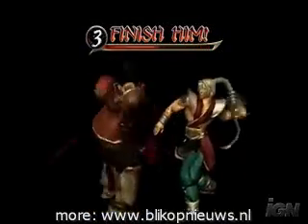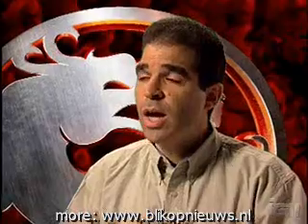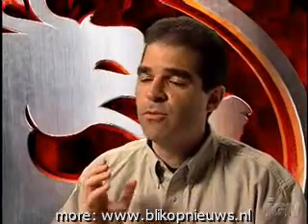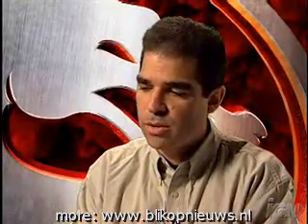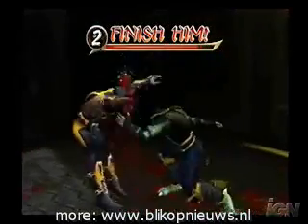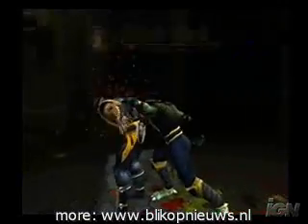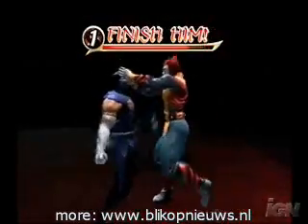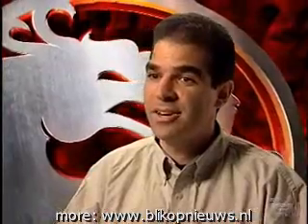Mortal Kombat Armageddon